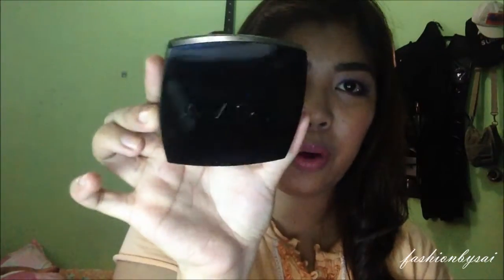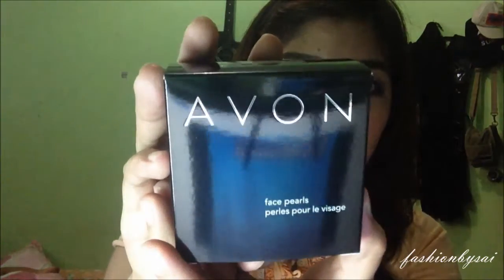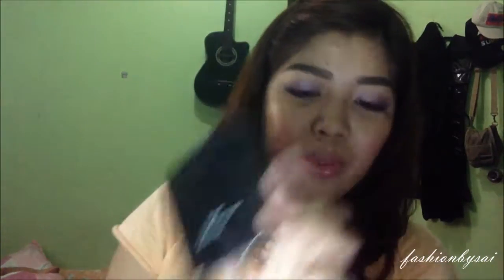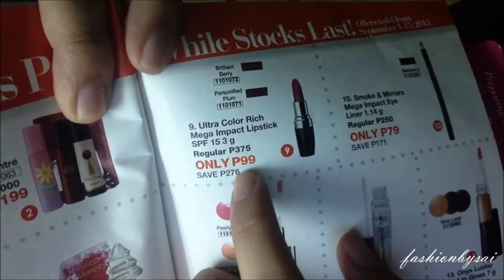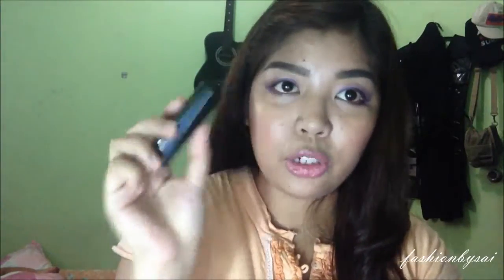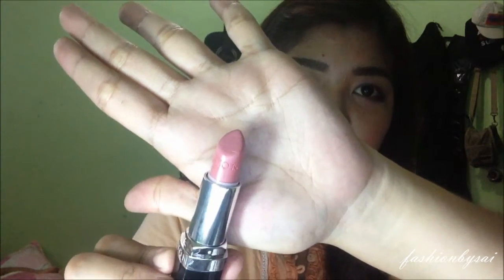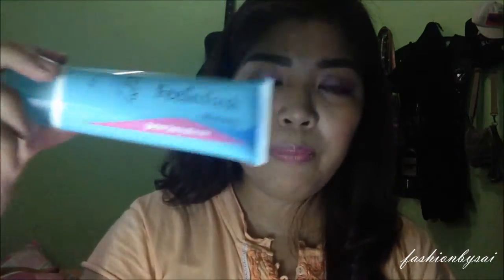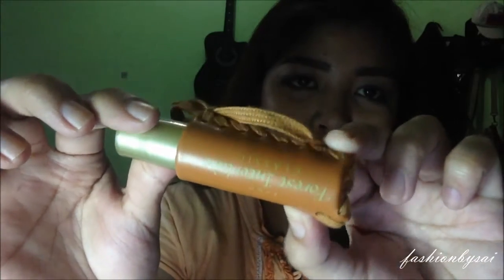Avon Makeup Haul via Sai's Beauty Shoppe | fashionbysai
UPDATED: Here's my latest Avon haul video. These are the things that my customers ordered from Sai's Beauty Shoppe.